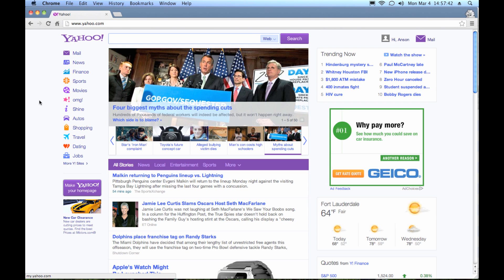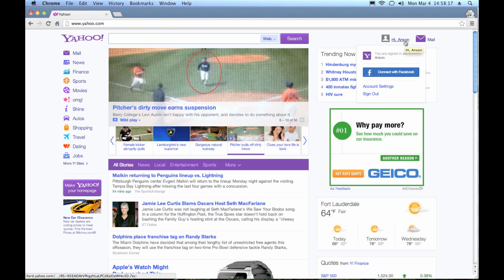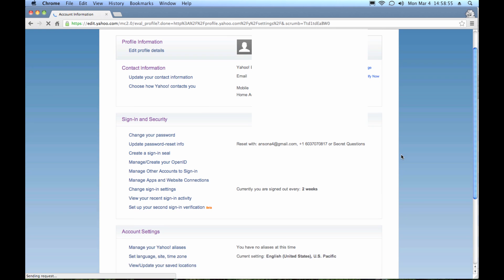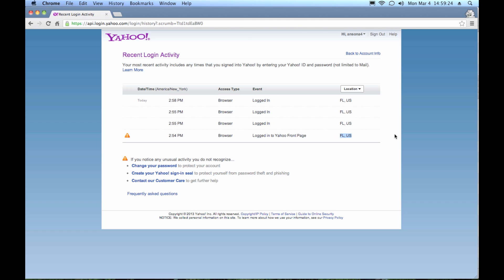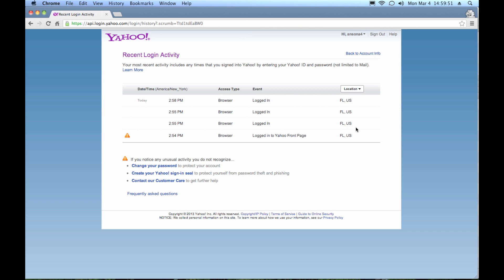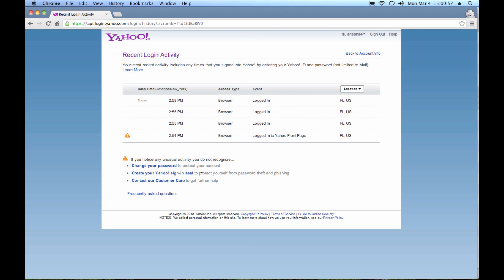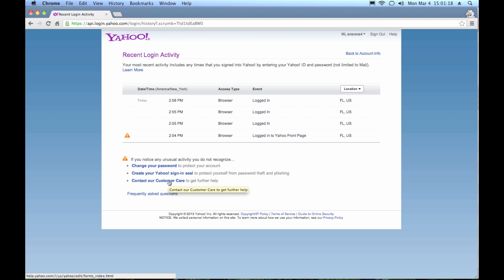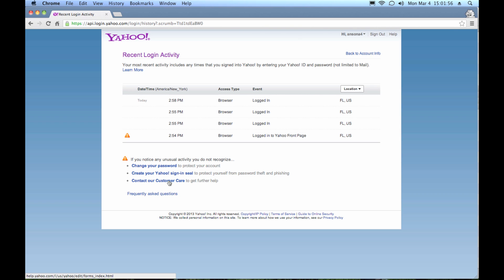How to Check if Your Yahoo Account Has Been Hacked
How to check if your Yahoo email account has been hacked and what steps you should take if it has.